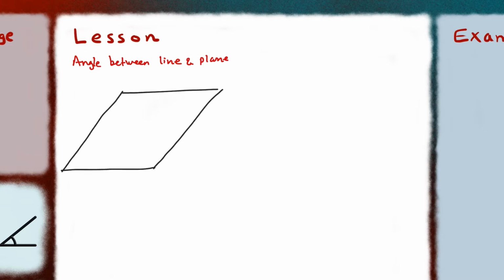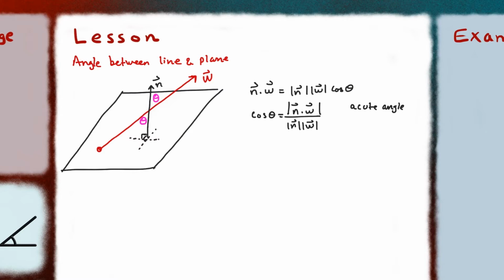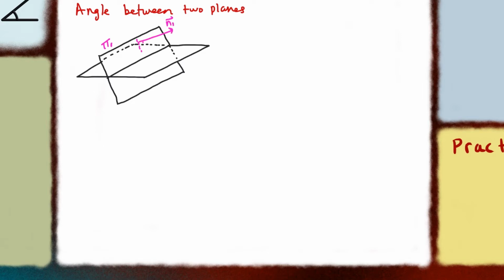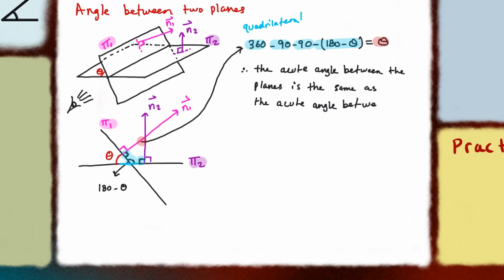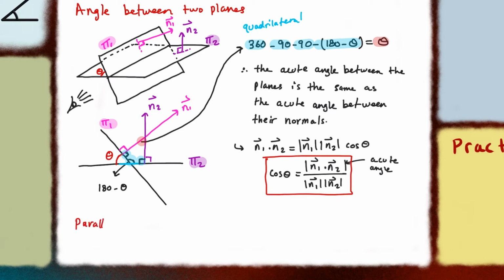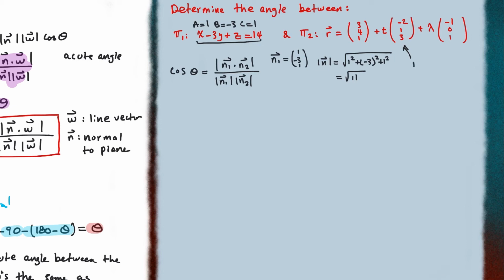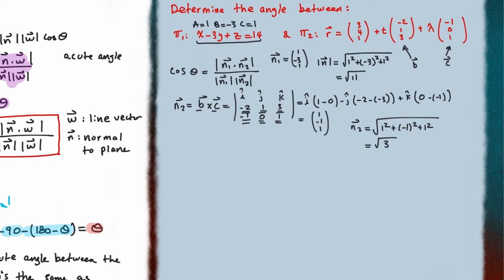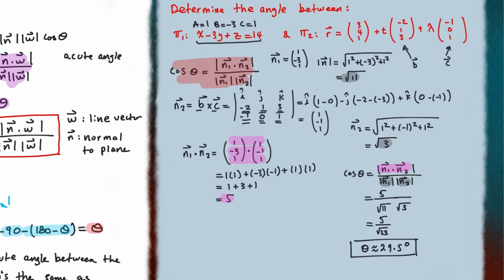Math - Vectors - 19 - Planes - Angles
Ontario: MCV4U
C4.6

AHL 3.18 - Angle between: a line and a plane; two planes

0:00 Intro
0:08 Prior Knowledge
0:15 Lesson
4:42 Summary
4:54 Examples
7:45 Practice Questions